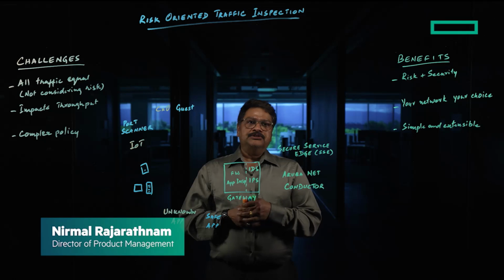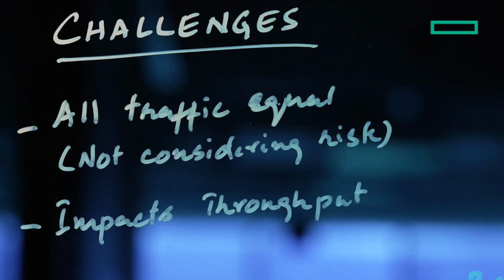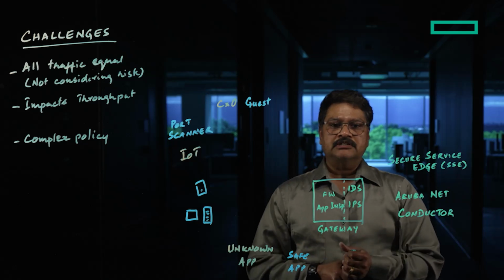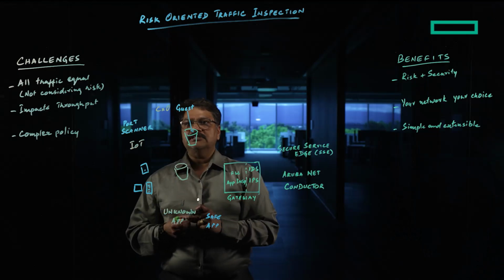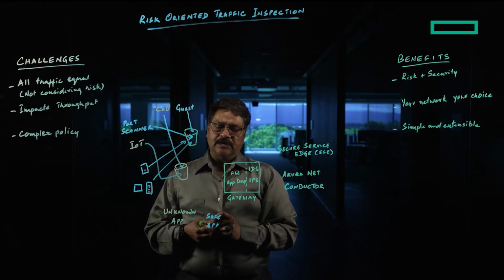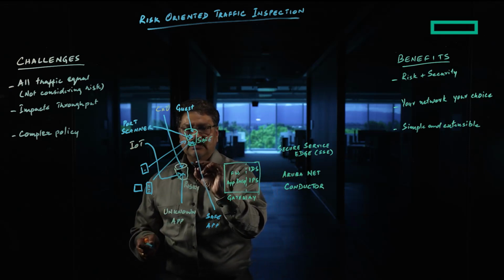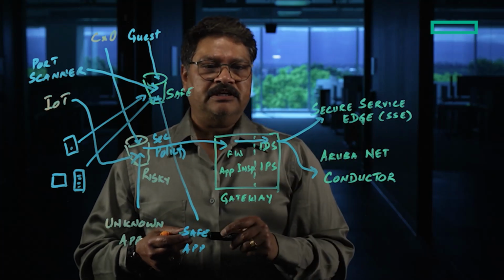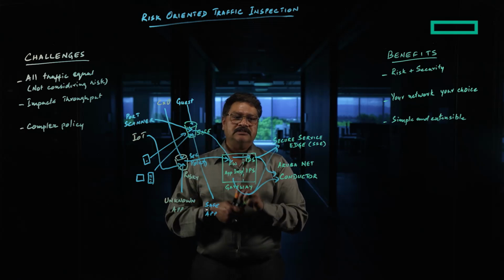Security inspection based on customer-defined risk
Learn how HPE Aruba Networking Gateway IDS/IPS engine selectively inspects security threats using a risk-oriented traffic inspection approach.